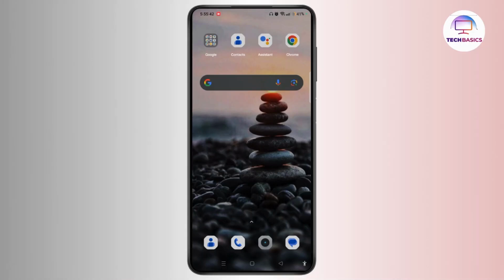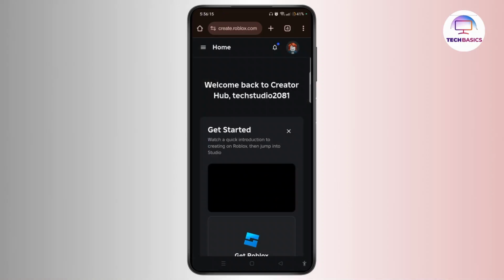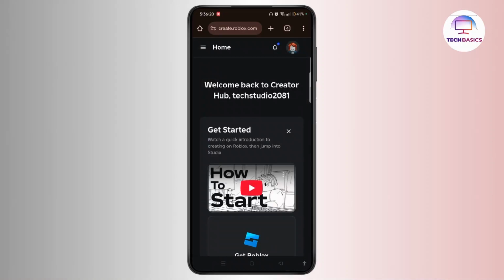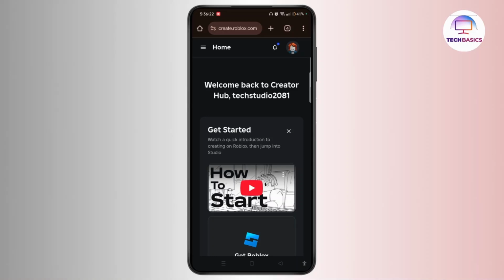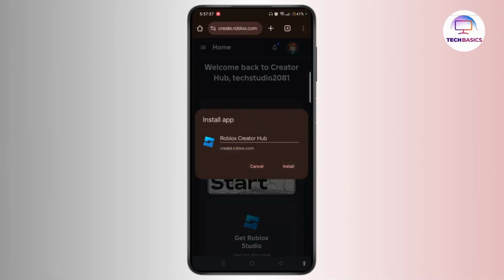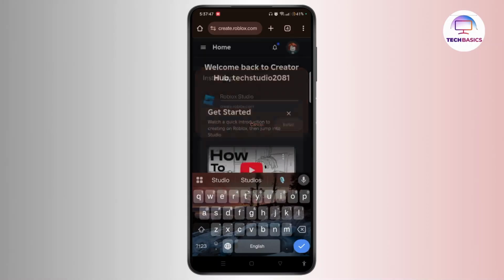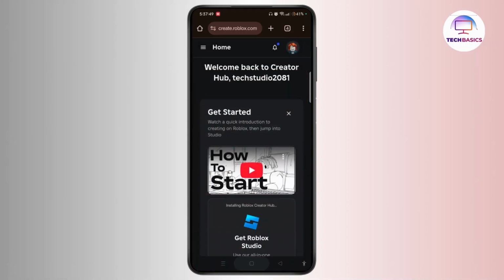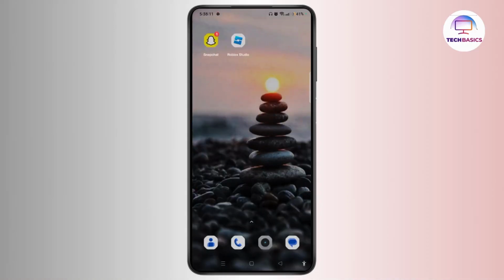How to Download Roblox Studio on Android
Learn how to download and install Roblox Studio on Android in this quick tutorial! Follow these easy steps to get Roblox Studio on your Android home screen, allowing you to access it anytime. Perfect for Roblox enthusiasts looking to easily start creating games on mobile!

Chapters:
00:00 - Introduction
Learn how to download Roblox Studio on Android.

00:05 - Open Browser
Open any web browser (e.g., Google Chrome).

00:10 - Search for Roblox Studio
Search for "Roblox Studio" and select the first link.

00:15 - Log into Roblox Account
Log into your Roblox account if not already logged in.

00:20 - Access Share Icon
Tap on the "Share" icon if you're using iPhone, or the three dots for Android.

00:25 - Add to Home Screen
Choose "Add to Home Screen" on Android.

00:30 - Name the Shortcut
Give the shortcut a name, like "Roblox Studio."

00:35 - Install the Shortcut
Tap "Install" to add Roblox Studio to your home screen.

00:40 - Access Roblox Studio
Go to your home screen to find the Roblox Studio shortcut.

00:45 - Conclusion